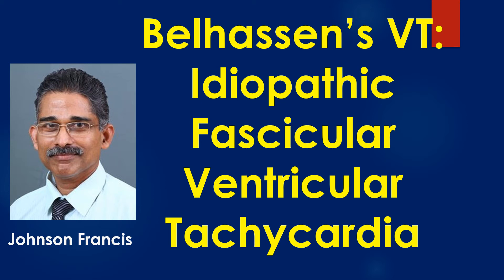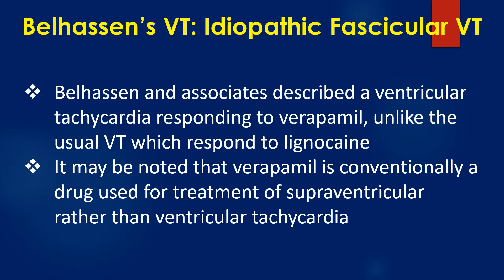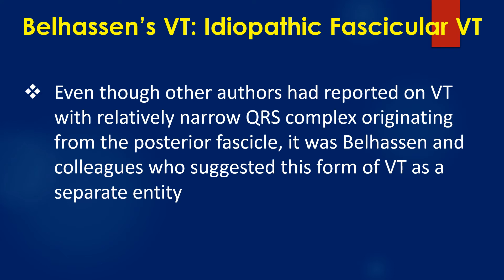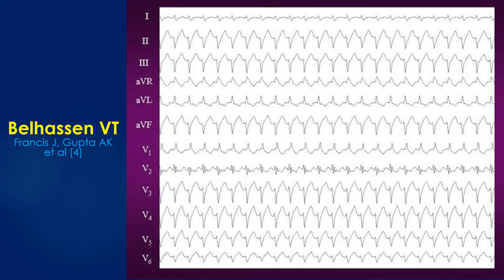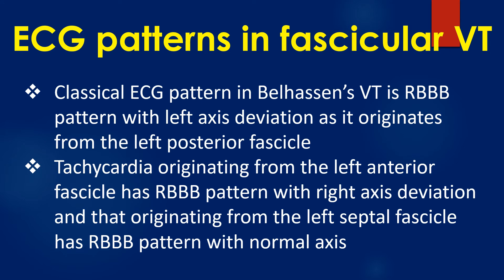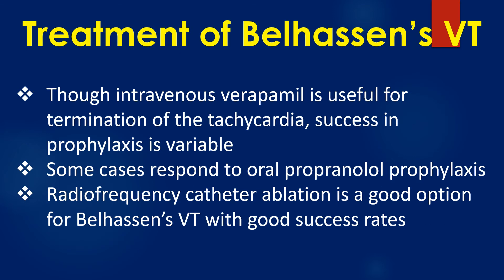Belhassen’s VT: Idiopathic Fascicular Ventricular Tachycardia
Belhassen’s VT is idiopathic fascicular ventricular tachycardia originating from the left posterior fascicle. It is responsive to verapamil and is an ablatable VT.
Belhassen and associates described a ventricular tachycardia responding to verapamil, unlike the usual ventricular tachycardias which respond to lignocaine. It may be noted that verapamil is conventionally a drug used for treatment of supraventricular rather than ventricular tachycardia.